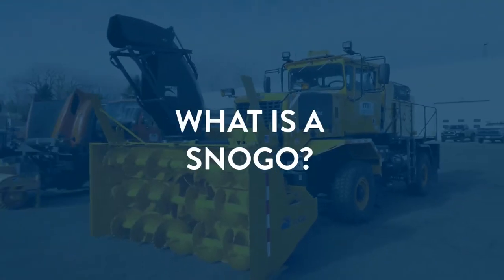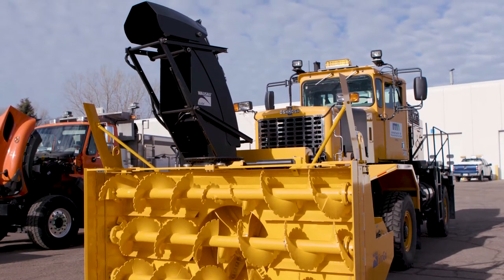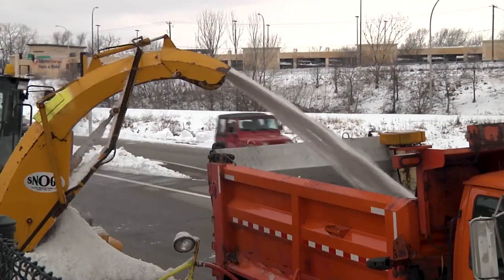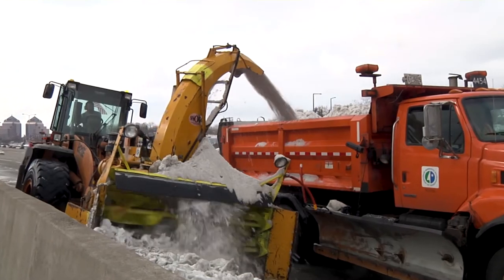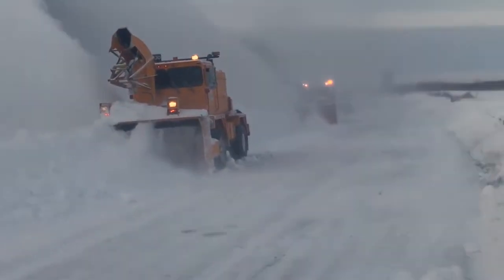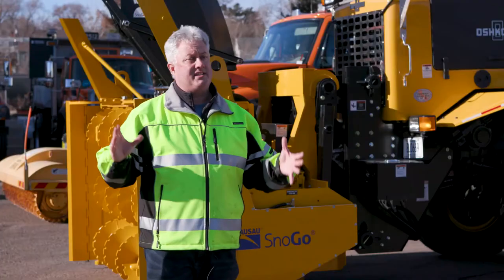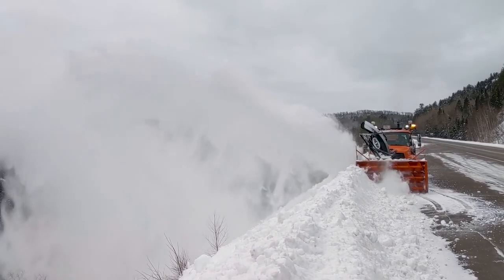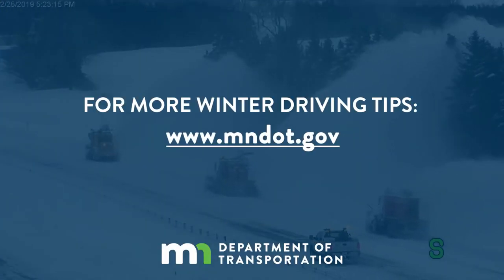MnDOT Minute What is a SnoGo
Minnesota DOT video featuring Wausau's TU3 SnoGo Snowblower